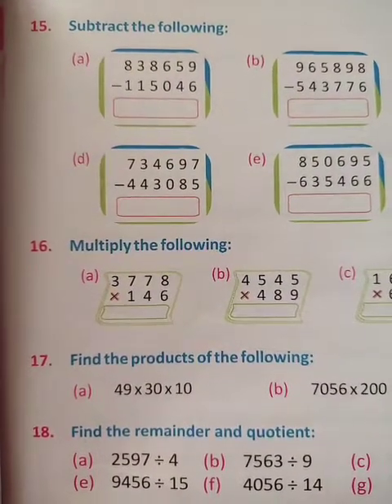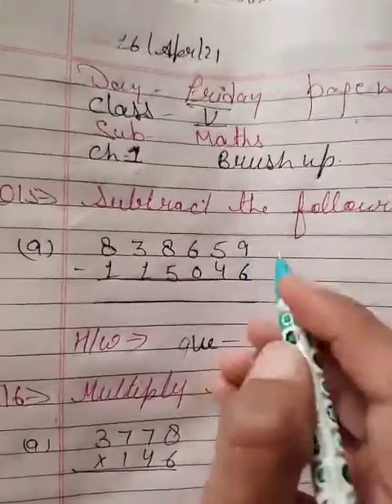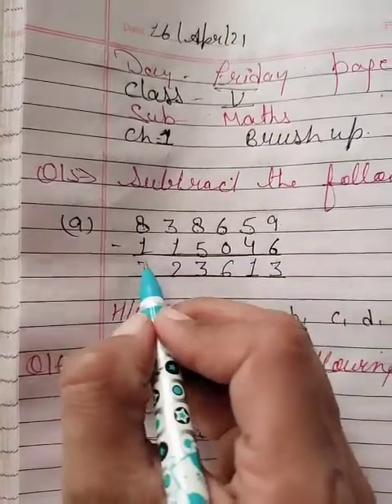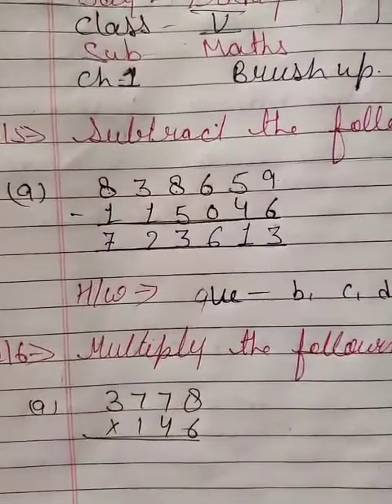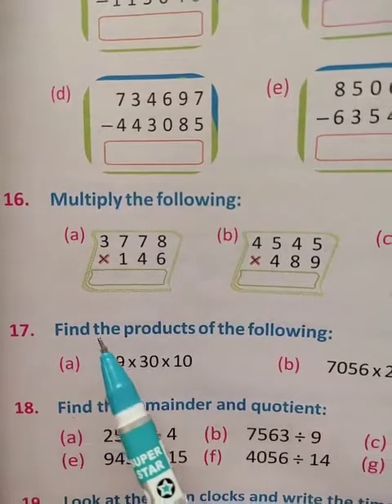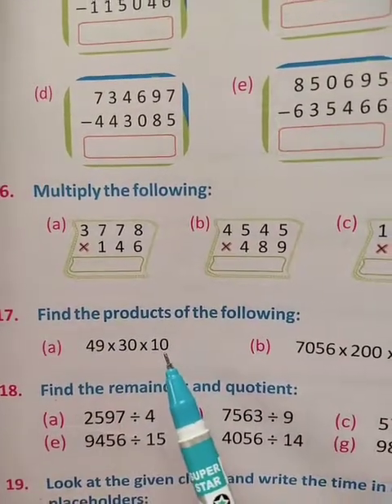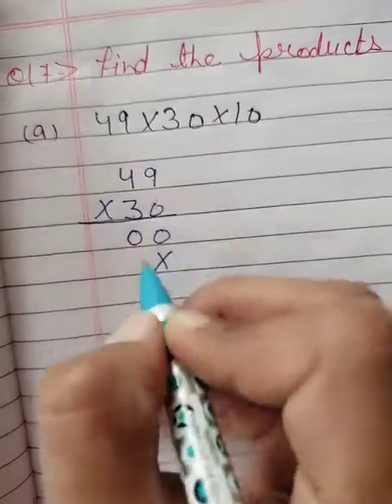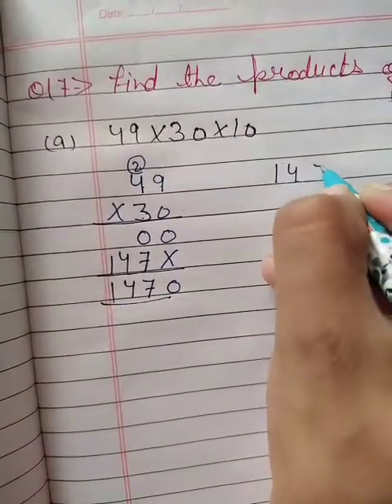Cl-5 Maths ch-1 que- 15 to 19